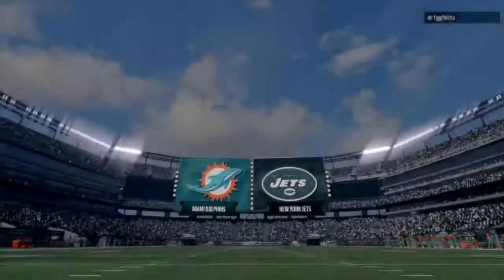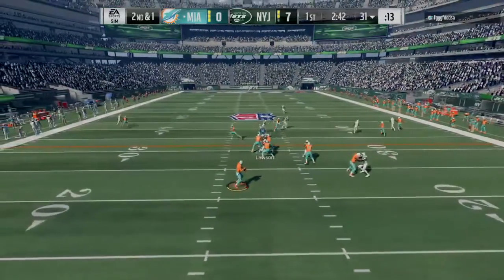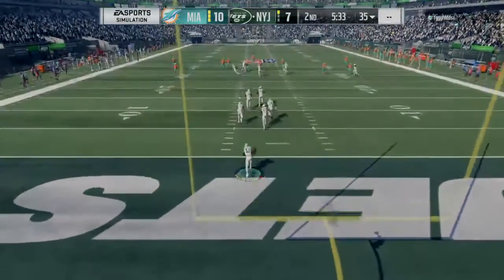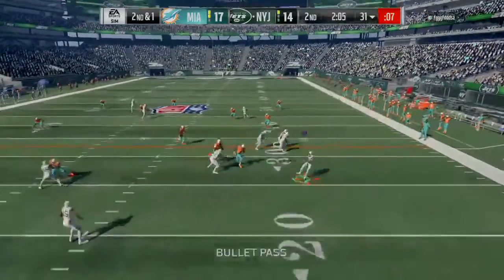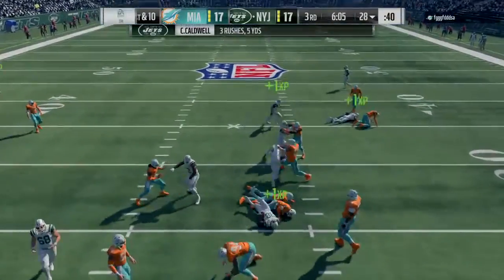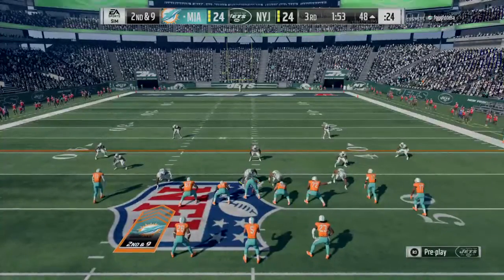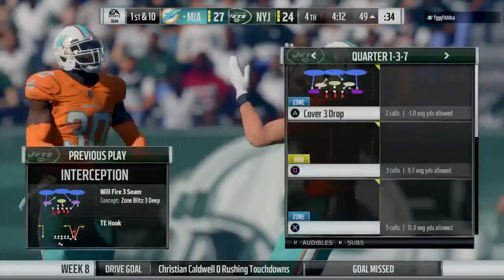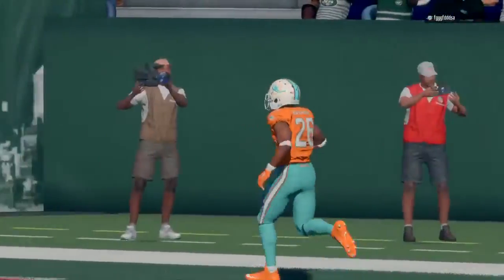wisemc2238's Live PS4 Broadcast